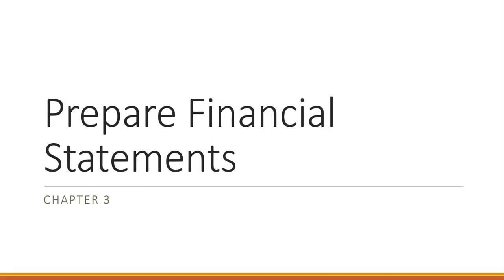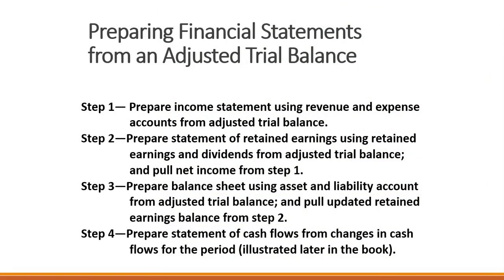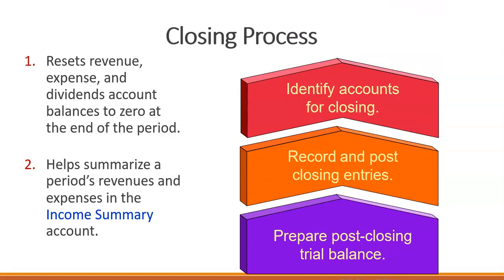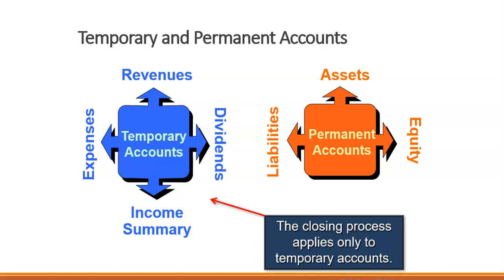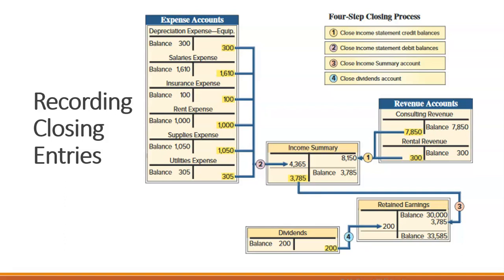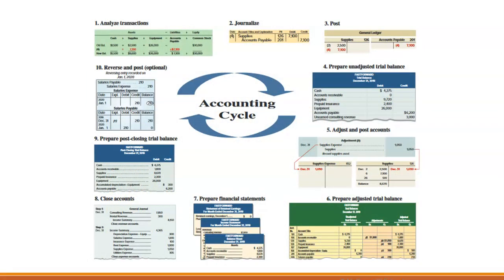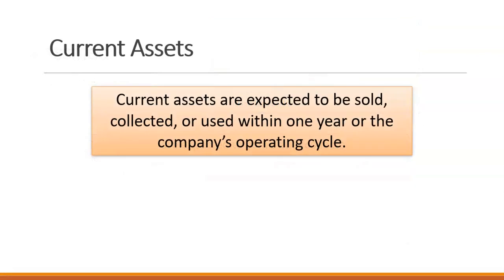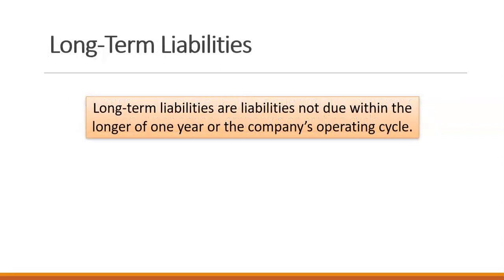AC 121 Chapter 3 Video 4